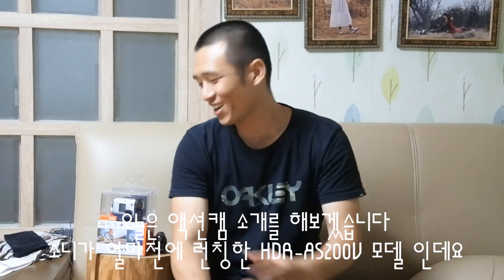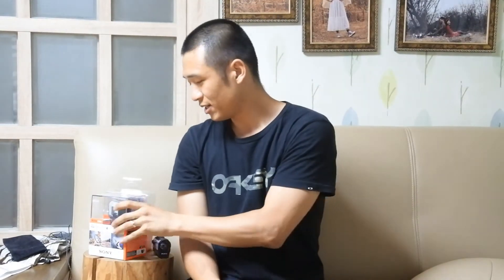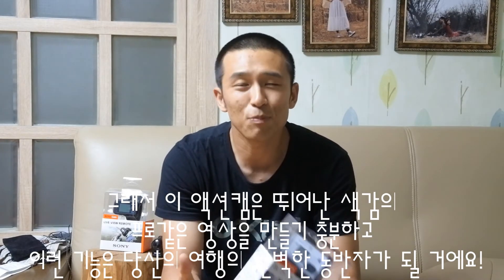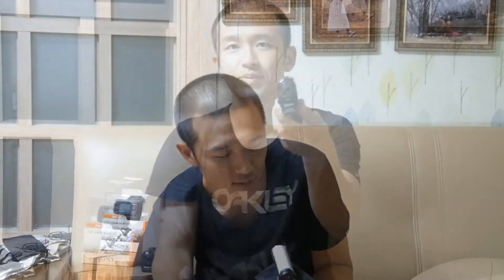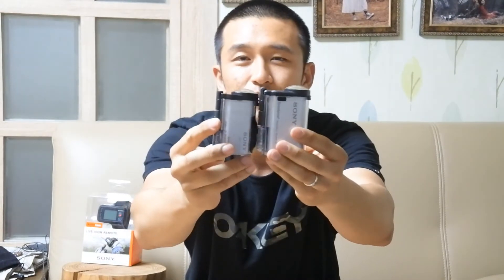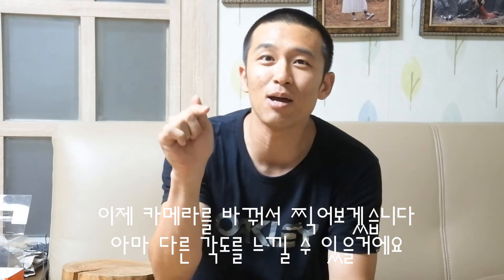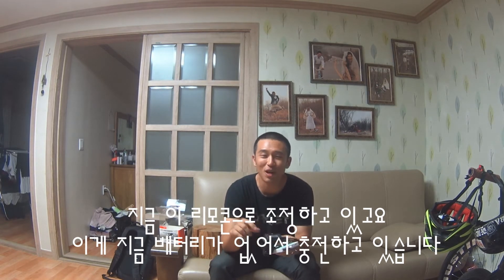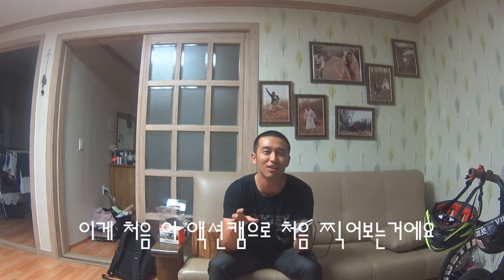Unpacking Sony Action Cam HDR-AS200V.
This is just intro of Sony Action Cam HDR-AS200V camera.

It has so good quality and features
So This camera is more than enough to serve as perfect mementos of your adventures

I'm using action cam a lot
If you wanna check another video which is taken  HDR-AS200V camera.

I'll upload a.s.a.p

Thanks. :)